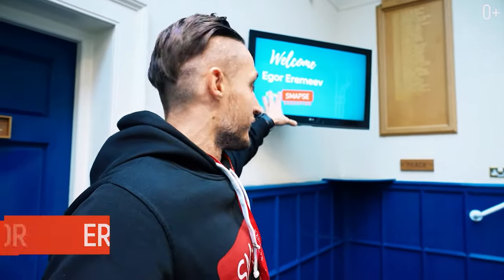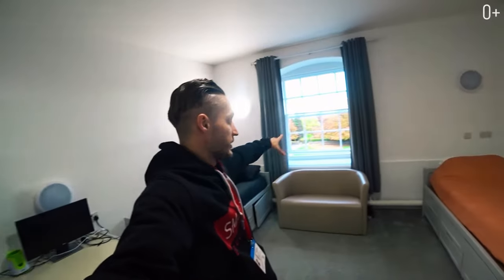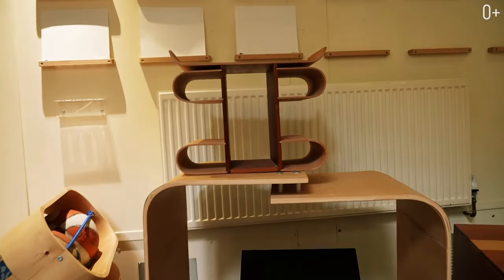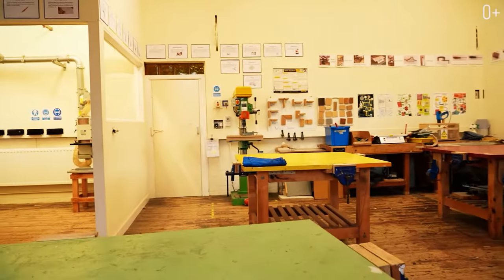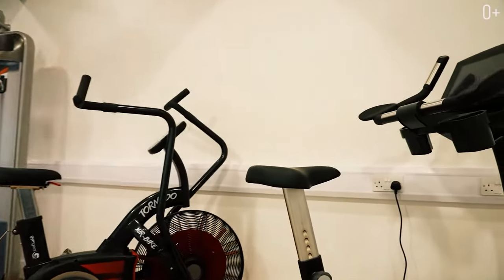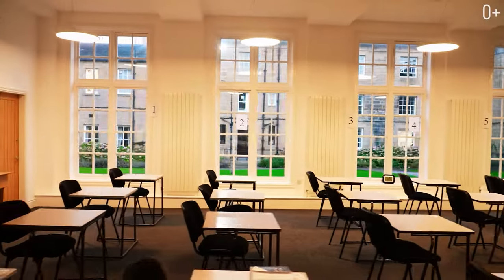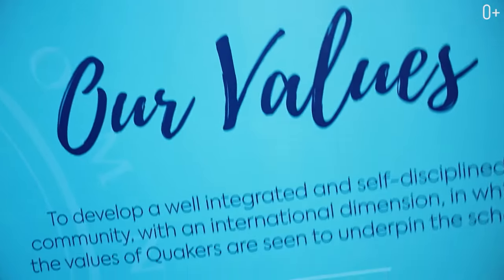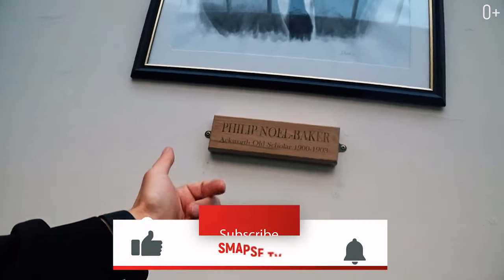Ackworth School: British school with tennis and football academies. Private school in England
Ackworth School: British school with tennis and football academies. Private school in England with accommodation

Design and technology room, 8 soccer fields, 5 tennis courts for future athletes. More than 50 clubs for students. It's all about Ackworth School in England.

For questions about enrollment at Ackworth School Private School, go

Welcome to the Smapse Education channel! I`m Egor Eremeev, and today I will give a video tour of one of the best private schools in Britain Ackworth School. When you approach the walls of the school you immediately feel something special and unique. In this video, I`ll explain how to study in boarding schools in England and why sending your child to England it`s a good decision.

Ackworth School is over 240 years old. The school has a rich and interesting history. They are proud of their long tradition and family values. In the video, we look at what an English school looks like, and walk around the main buildings of the boarding house to see with our own eyes all the opportunities that were created here for students.

Ackworth School's individualized approach helps children reach their full potential. Watch this video to find out what schooling is like in the UK:

00:00 Best schools in England: Ackworth School
00:49 The school dormitory and student bedrooms
02:09 Design & Technology classroom
03:54 Tennis courts, 8 soccer pitches
05:30 Number 1 Yorkshire School
05:57 Famous alumni

The life of students abroad from the inside. Living conditions at UK universities: